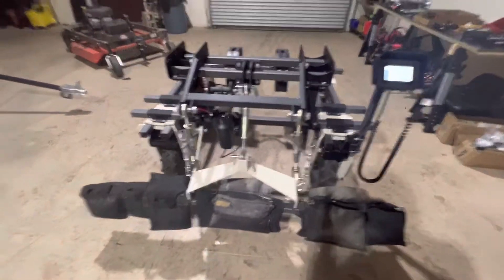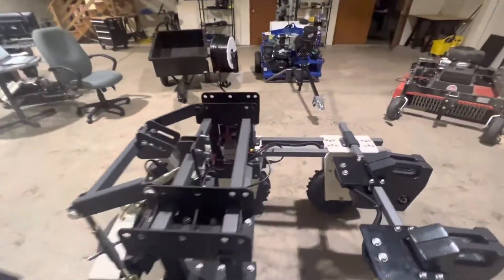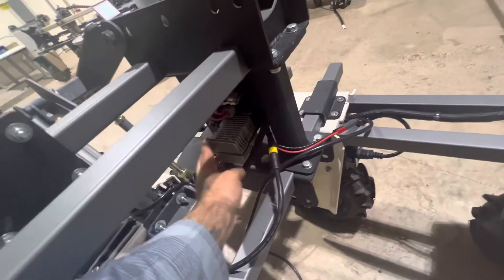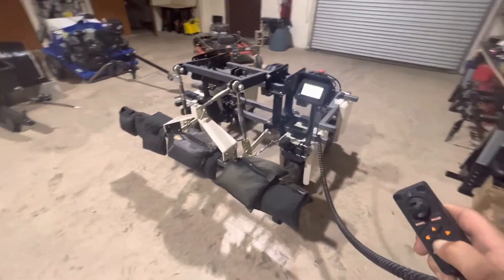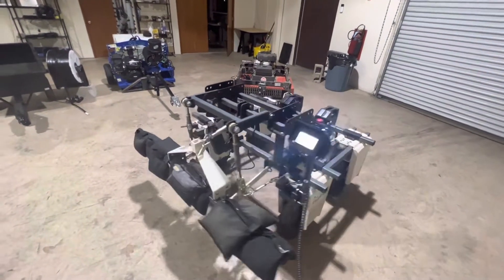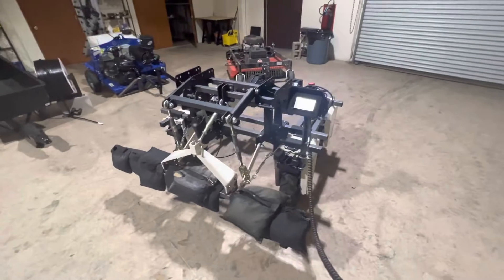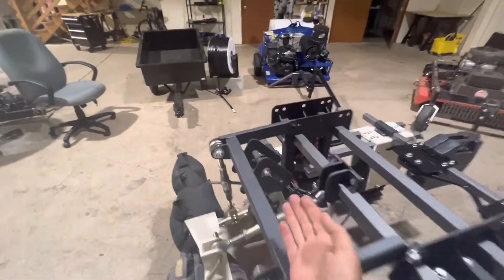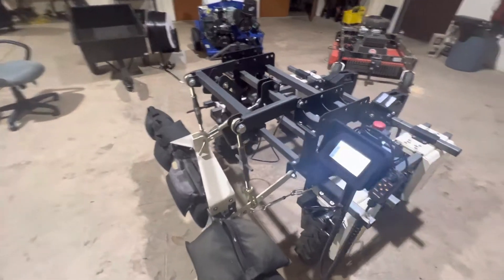farm-ng Amiga 3-point lift v2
ALBA is an amazing teaching farm in Salinas, CA, more details